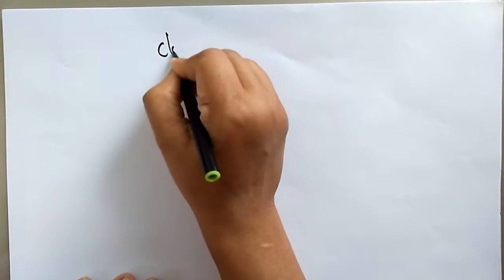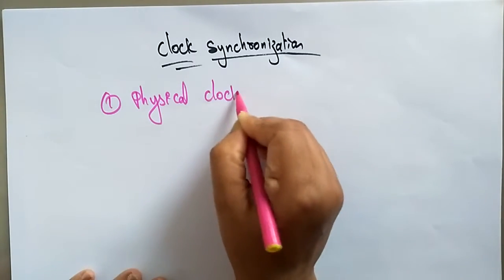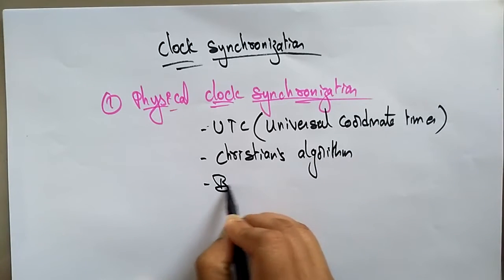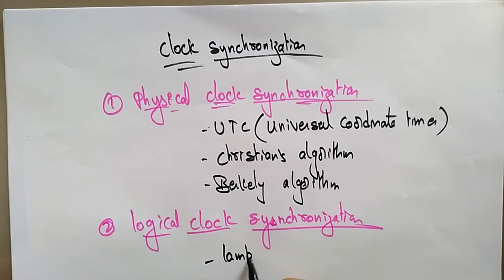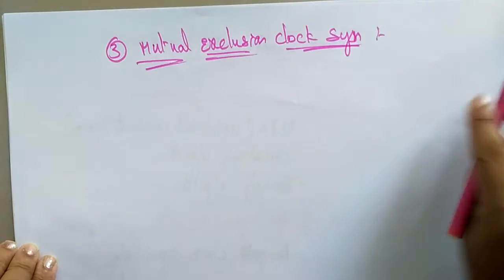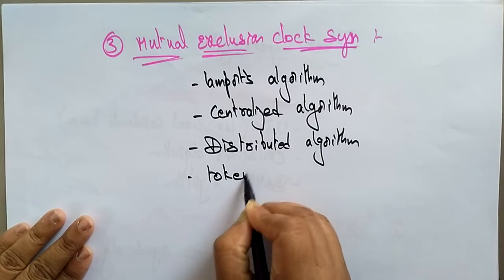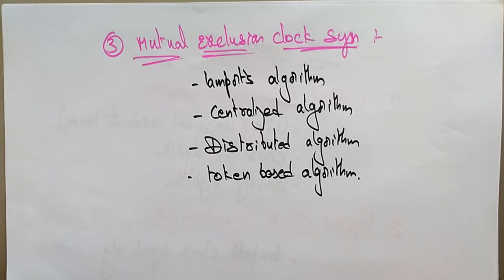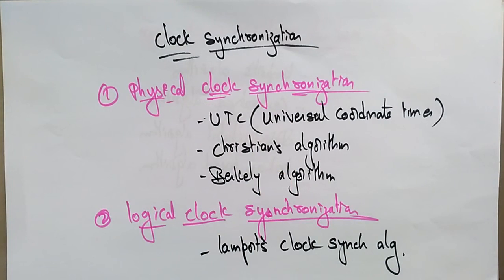Clock Synchronisation | Different Types | Distributed Systems | Lec-50 | Bhanu Priya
Distributed Systems
distributed system : clock synchronisation types